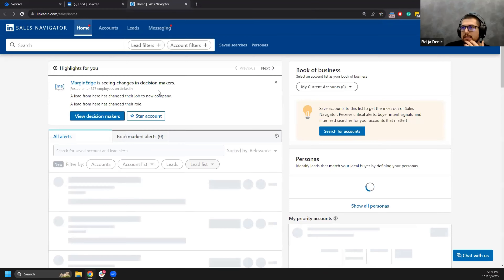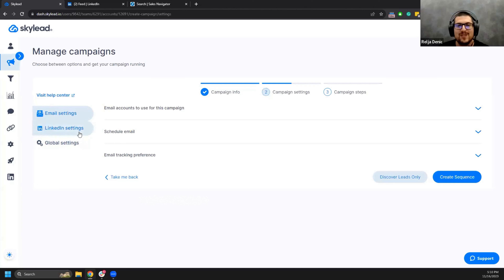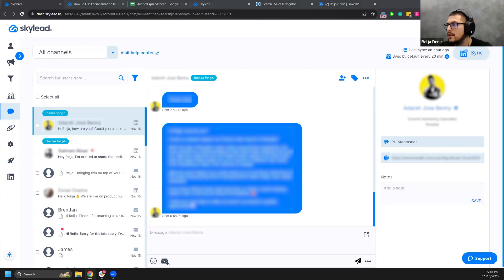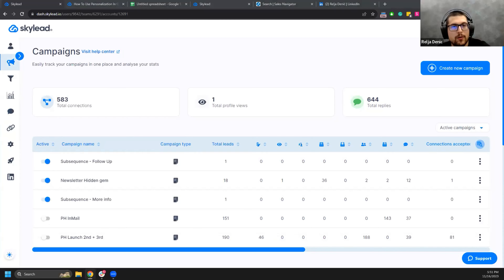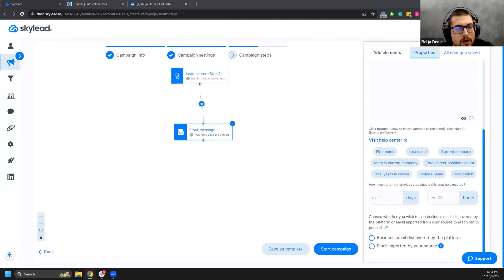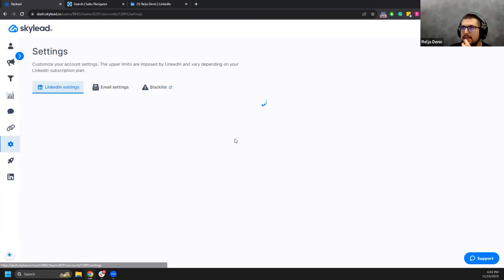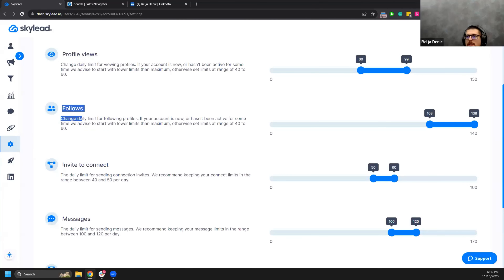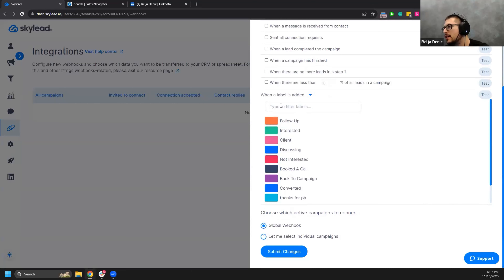How To Level Up Your Campaign Creation - Skylead Webinar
Relja is going live again to reveal some features, tips & tricks for Campaign settings and Smart sequence builder that you can use to master your campaign creation in Skylead.

Time stamps:

Intro: 00:00
Campaign settings features: 00:55
Smart sequence builder features: 11:19
QnA: 39:50

1. About Skylead

Skylead is a LinkedIn Automation & Cold Email Software that helps business owners, SDRs, recruiters, and alike to:

✔️ Streamline their outreach process;
✔️ Use multichannel outreach on autopilot;
✔️ Hyper-personalize their approach to boost response rate;
✔️ Save 11+ hours of work;
✔️Close 3x more deals.

2. Tap into our FREE Resource Center to boost your business!

3. Let’s Get In Touch!